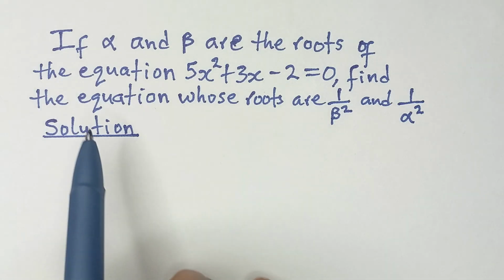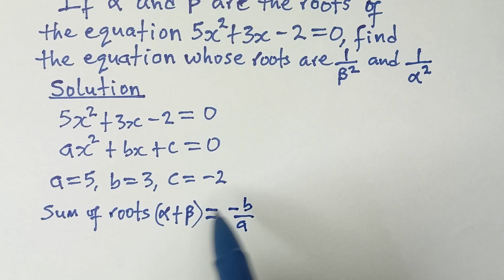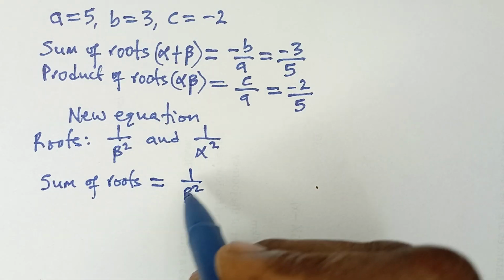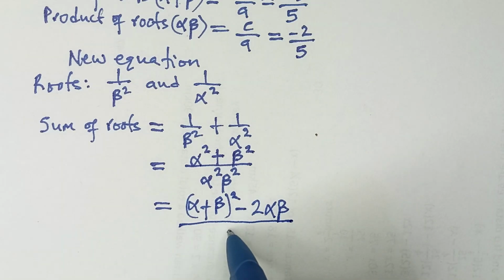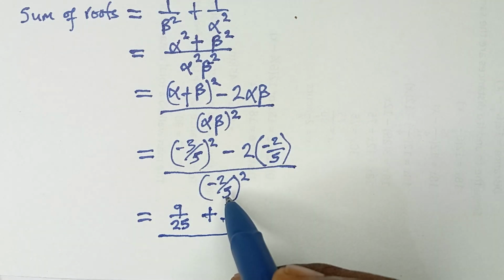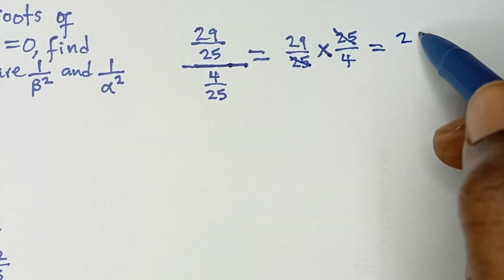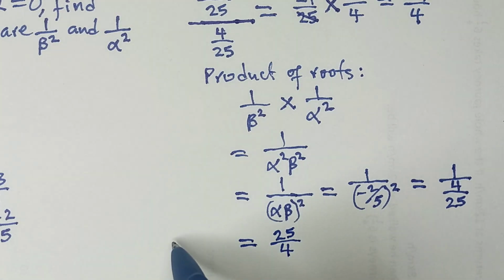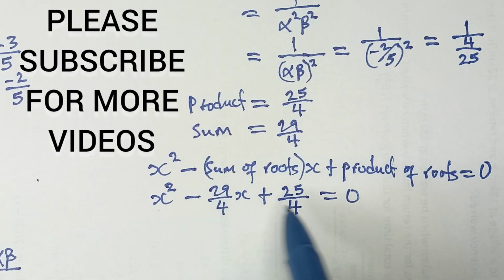How to Form NEW Quadratic Equation from Roots of Another | Algebra Tutorial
Learn how to form a new quadratic equation from the roots of another given equation. In this algebra tutorial, we break down the method using the sum and product of roots derived from the coefficients. Perfect for students preparing for JEE, SAT, GCSE, and Olympiad math exams. We cover step-by-step examples, including problems where you have to find a quadratic equation with roots that are modified by using alpha and beta (like 1/α² and 1/β²). Master this essential skill for algebra and ace your next math test!